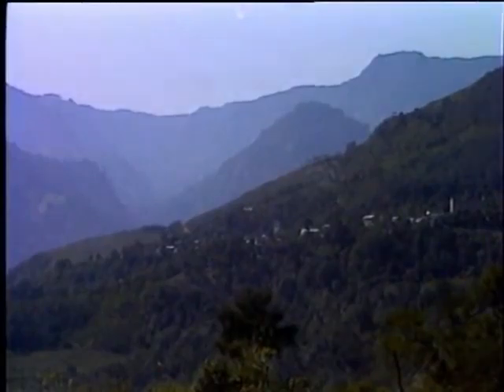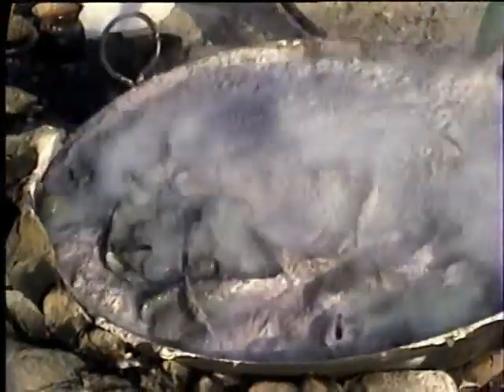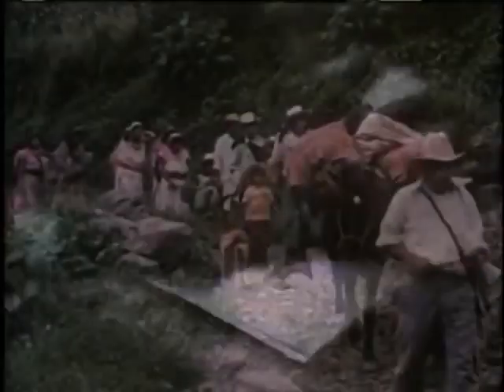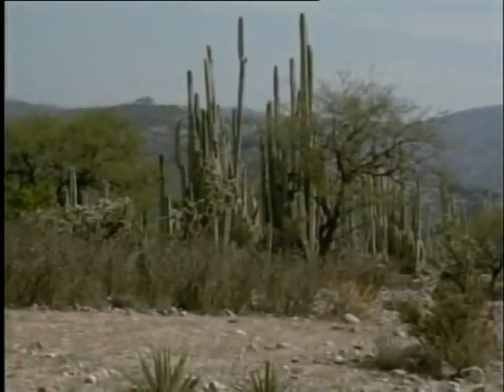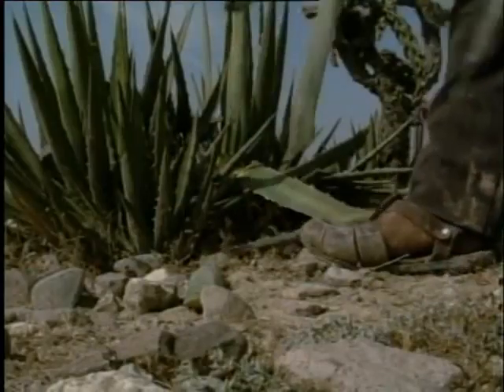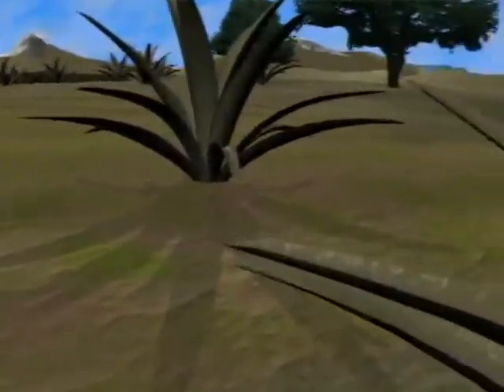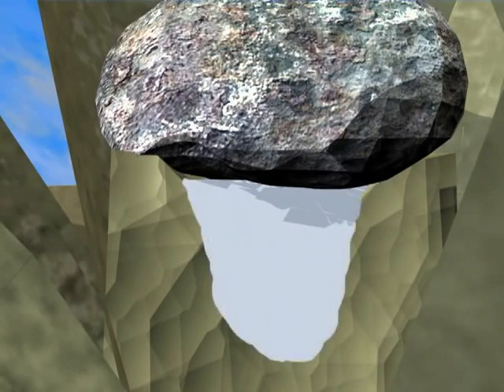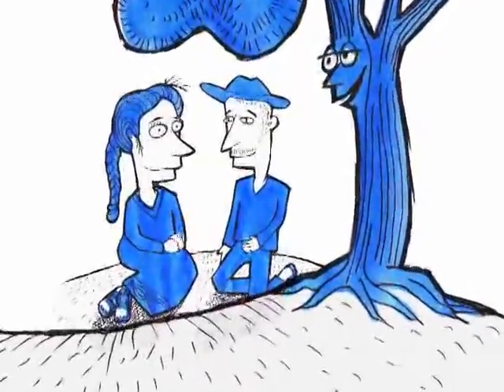Cultura Otomí México